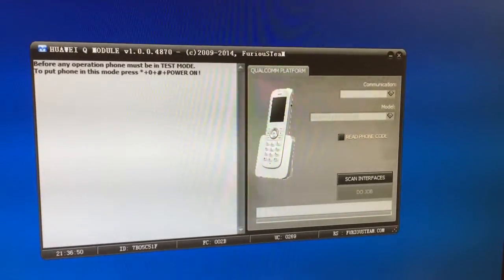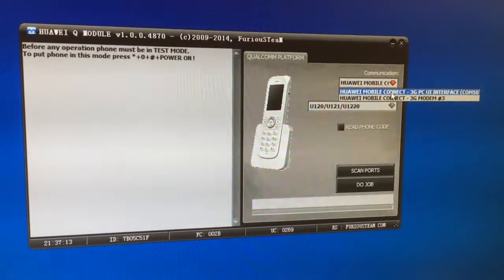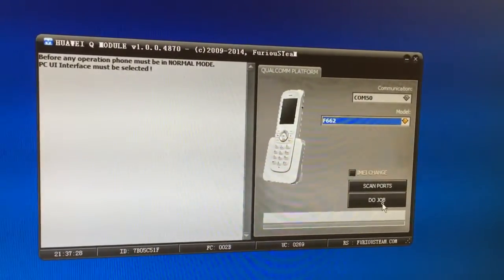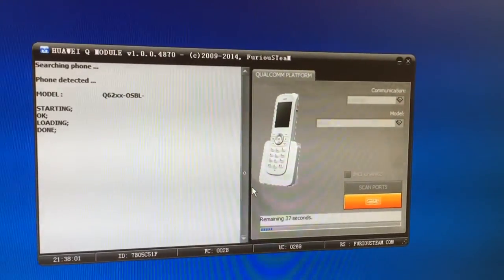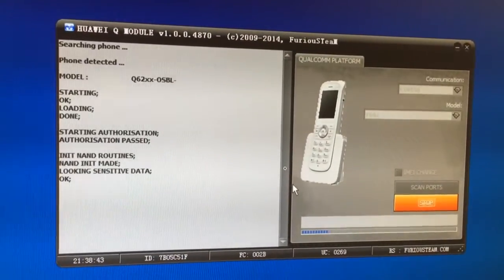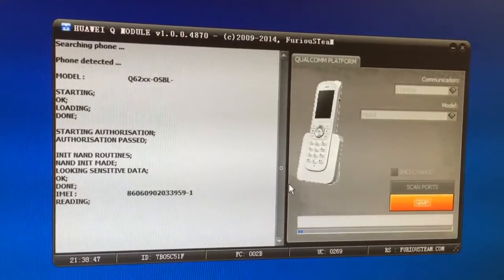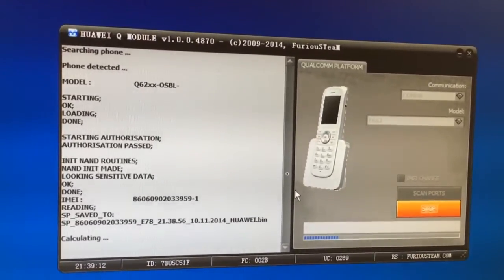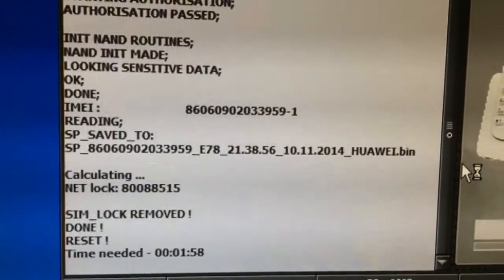HUAWEI F662 Codes Reading and Unlock using FuriouSGold !